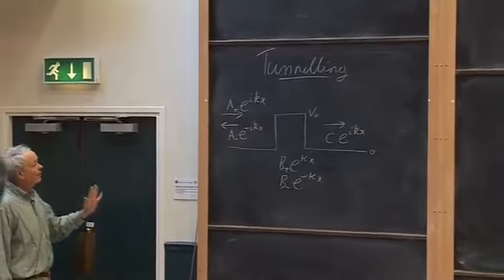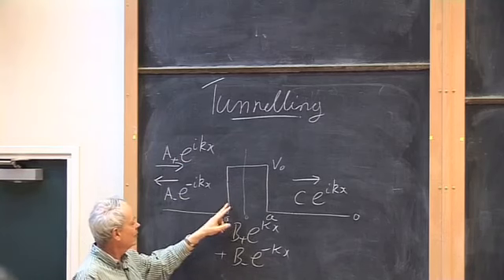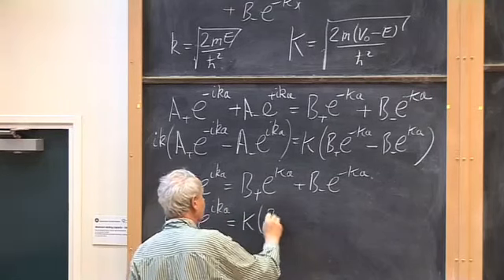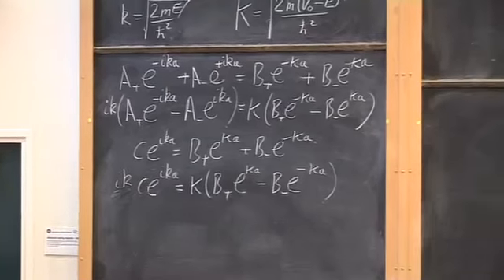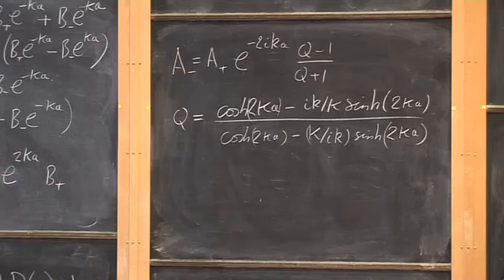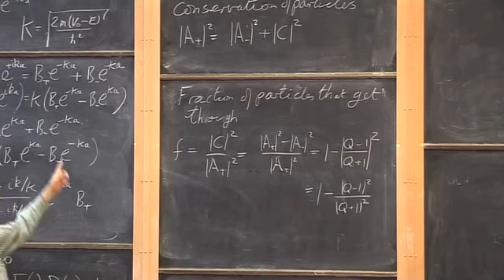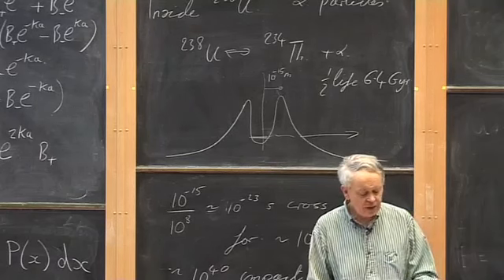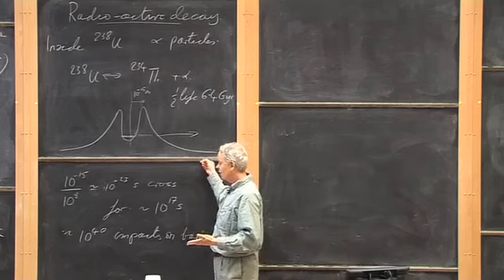015 Tunnelling and Radioactive Decay